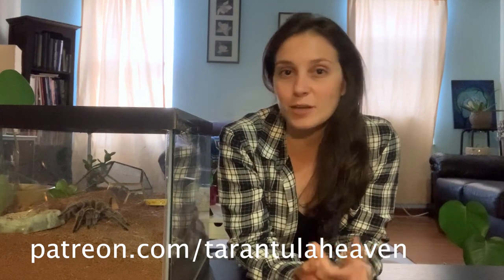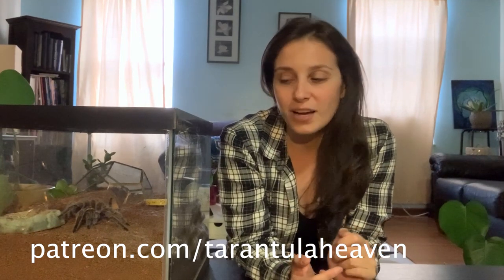How To Go On Vacation With A Pet Tarantula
Part of being a pet owner is being fully aware of what a commitment you are making and the considerations (and even sacrifices) that will have to be made on your part - and these even goes for those of us who have a pet tarantula. While tarantulas may be more low maintenance than a dog, you still need to do some preparation and adjusting before just taking off.